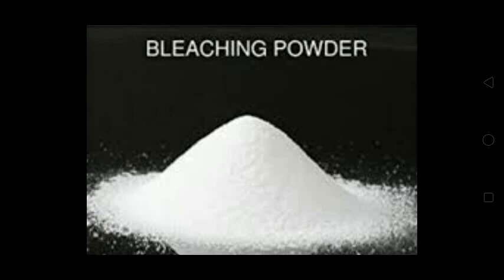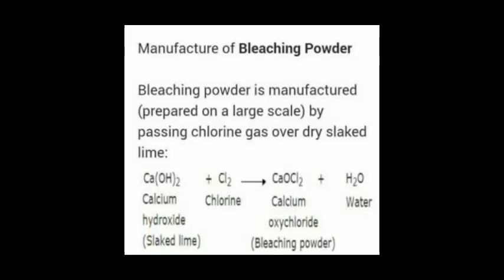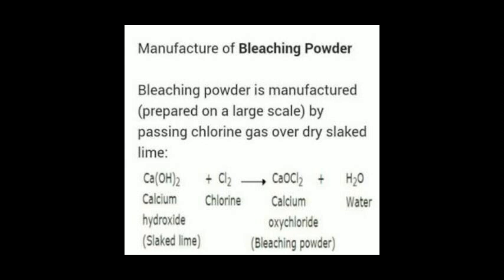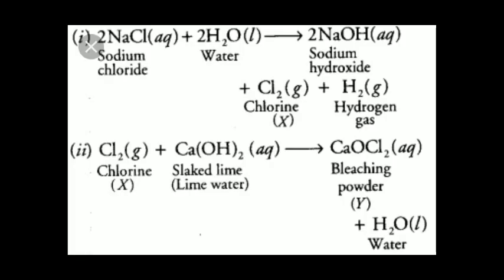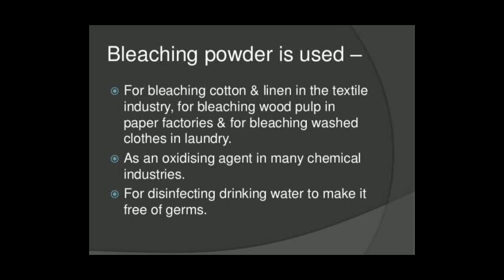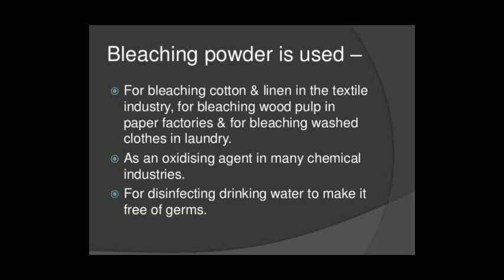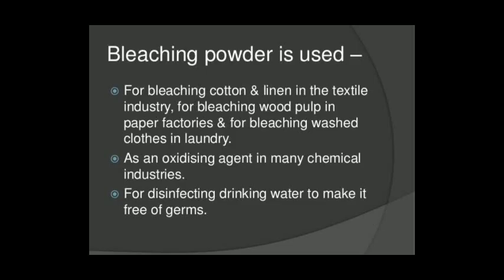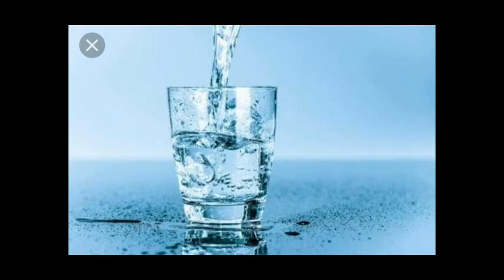Bleaching powder CaOCl2